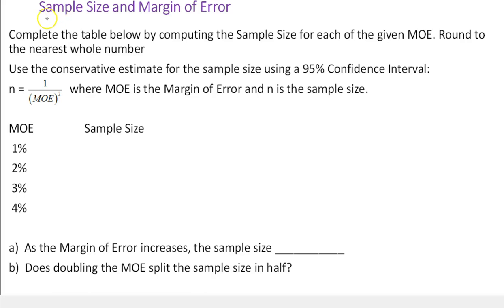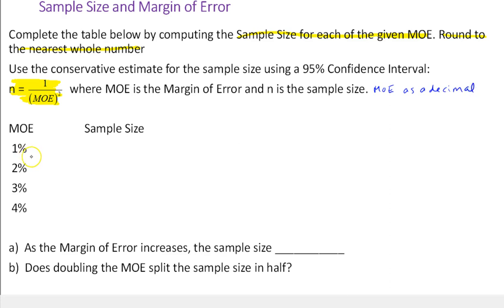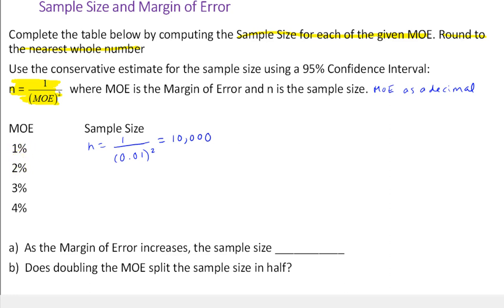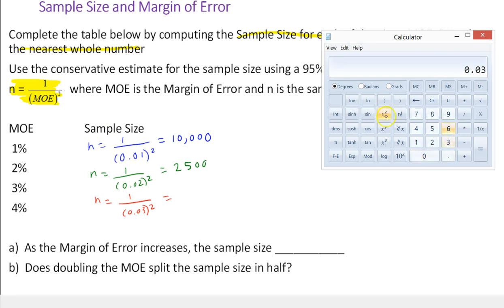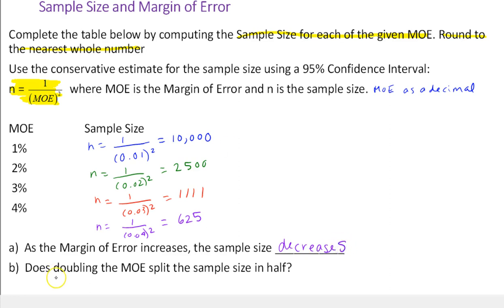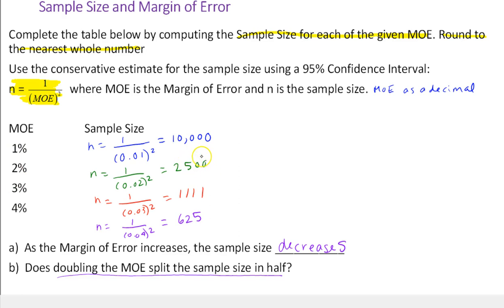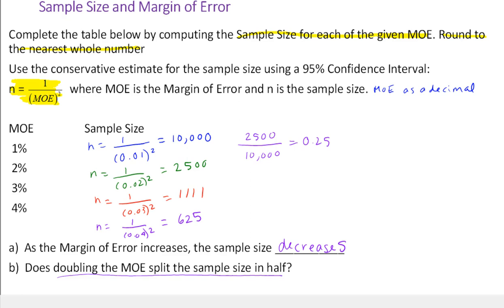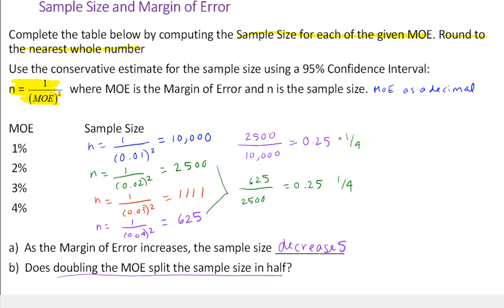MAT 112: Unit 9 Problem 5